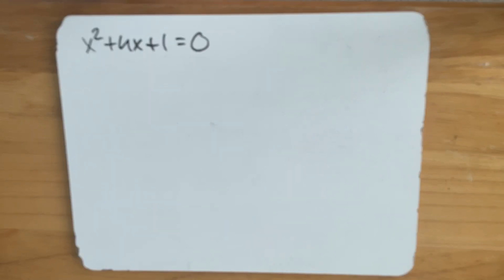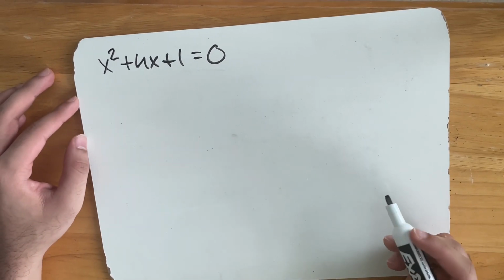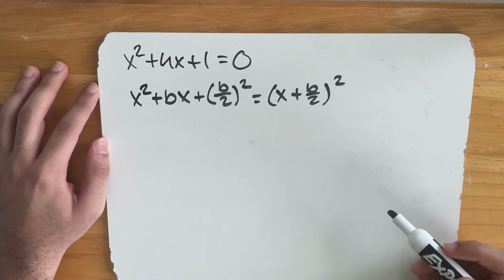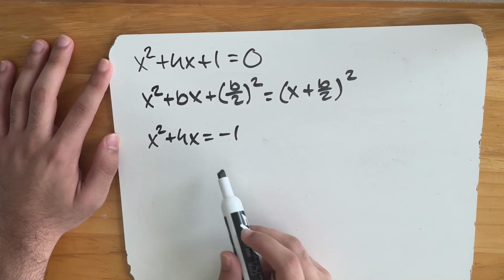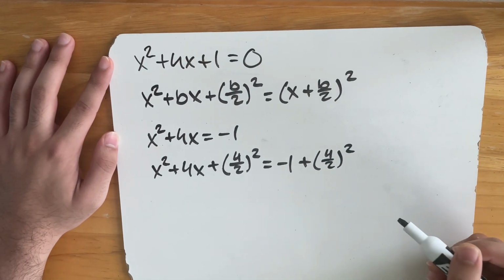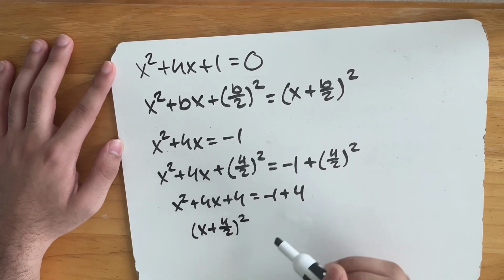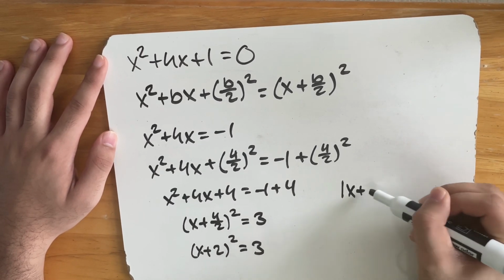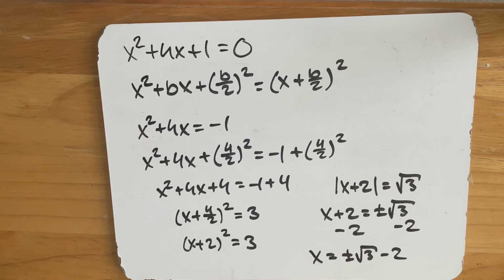Completing the square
Challenge: derive the quadratic formula by completing the square